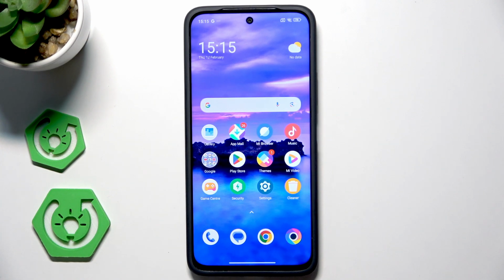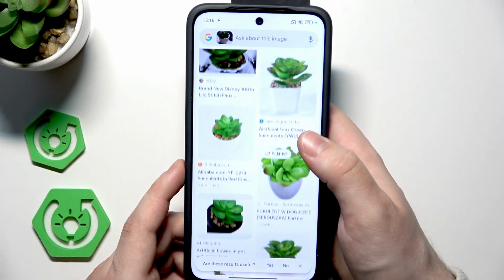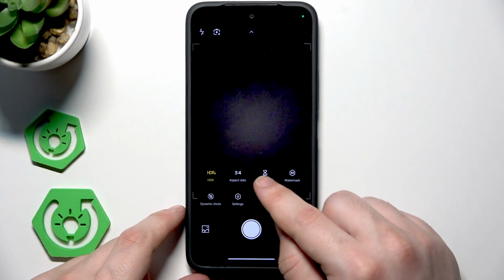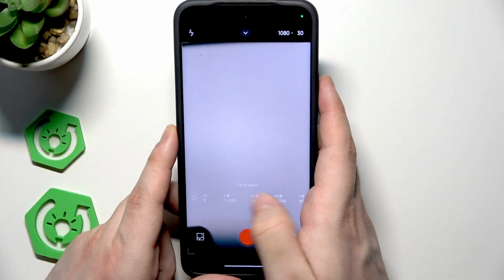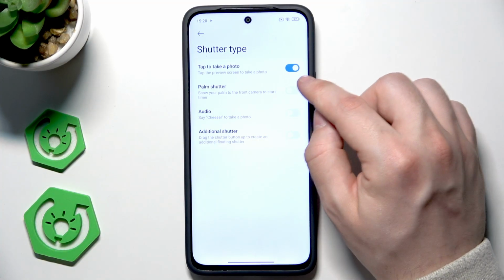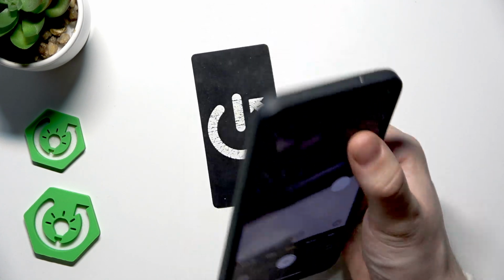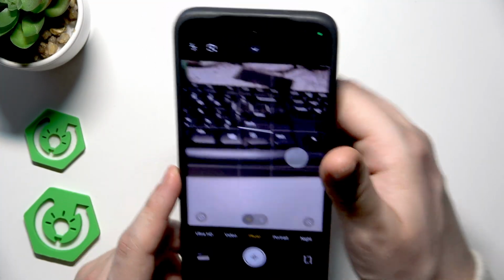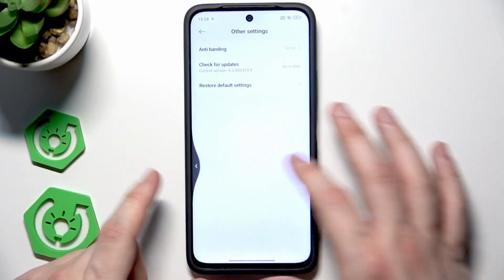POCO M7 4G Camera Tricks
In this video I show the best camera tricks and hidden features on the POCO M7 4G. You will learn how to use Google Lens inside the camera app for live image search and translation, enable HDR and Auto Night for better low-light shots, use Ultra HD mode and exposure controls, place a floating shutter for easier one‑hand photos, and customize video resolution, grid lines and volume button behavior. Follow these tips to get cleaner photos, smoother timelapse, and a faster camera workflow on your POCO M7 4G.

How to use Google Lens on POCO M7 4G camera?
How to enable floating shutter on POCO M7 4G?
How to change camera settings on POCO M7 4G?

0:00 Intro & launch camera
0:13 Google Lens – live search, translate & gallery search
2:36 HDR, timer & video resolution options
3:00 Ultra HD mode, exposure control & zoom limit
3:35 Modes: Portrait, Night and Time-lapse
4:32 Settings: watermarks, Auto Night, picture quality
5:03 Shutter controls – tap, palm, voice and floating shutter
6:47 Composition tools – grid lines, leveler and center mark
9:02 Restore defaults, final tips & outro